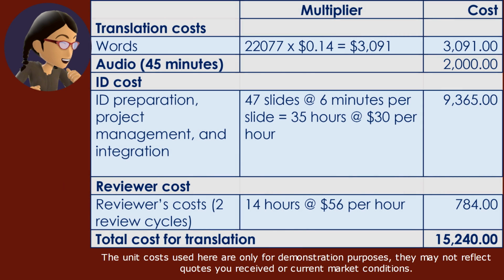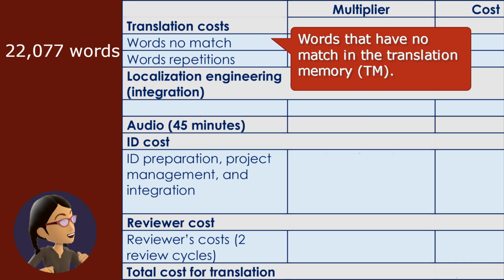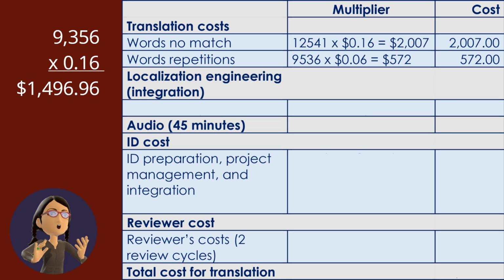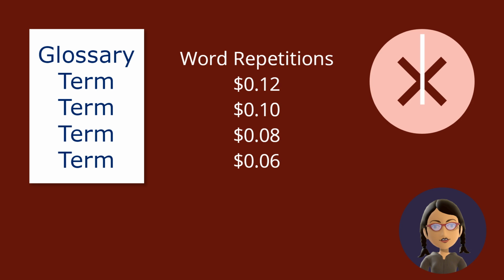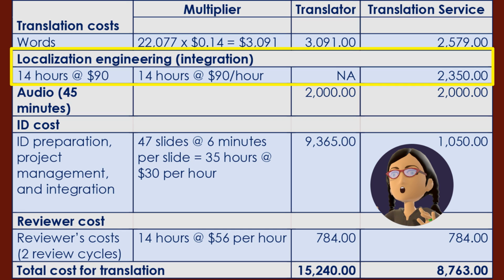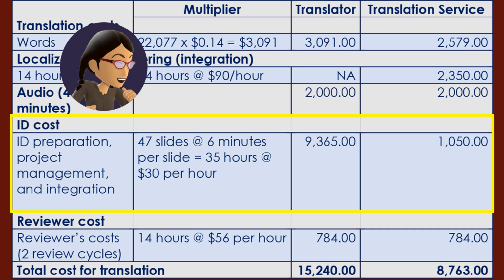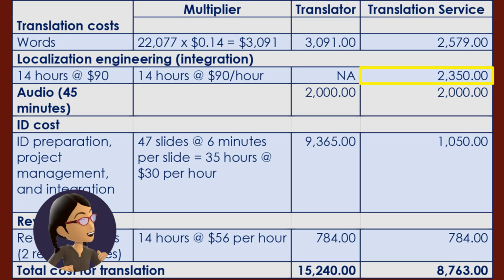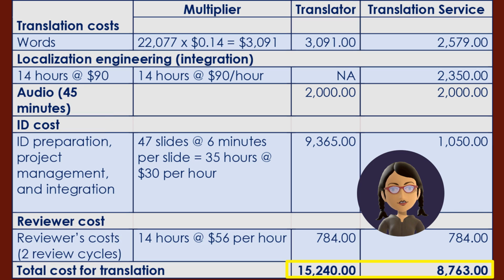Translator or Translation Service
In this final video in "Sourcing Translation", you will see  comparison of costs between using a translator and a translation service, and learned why building a translation memory and using a translation service saves money.

Target Audience:
Necessary: Project Manager
Helpful: Instructional Designer, Technical Writer, Graphic Artist,  Product Manager, Marketing Team, Subject Matter Expert